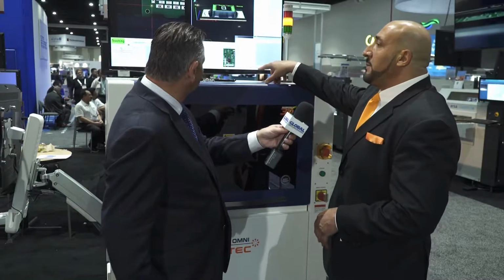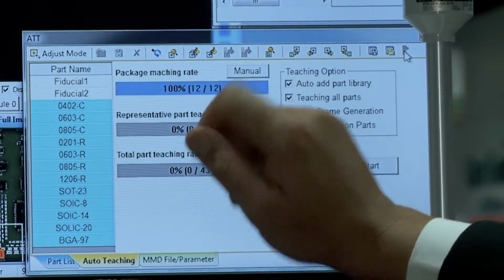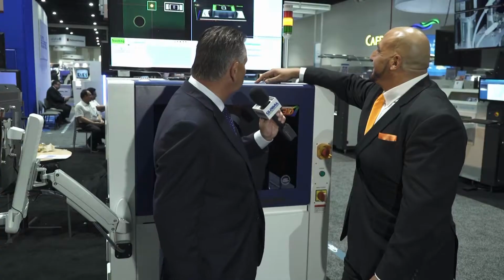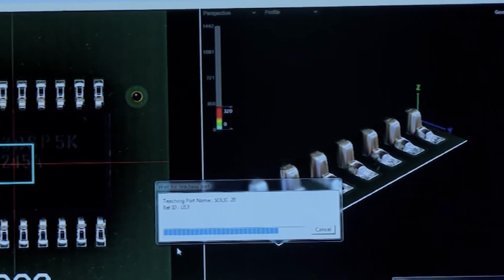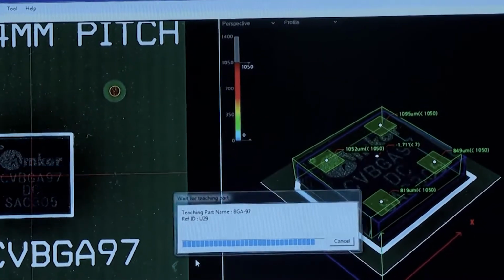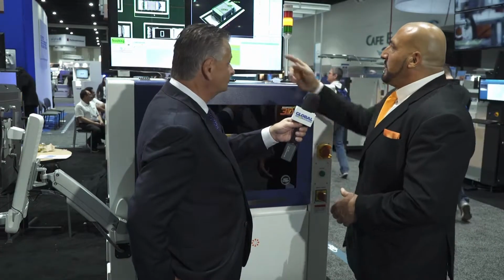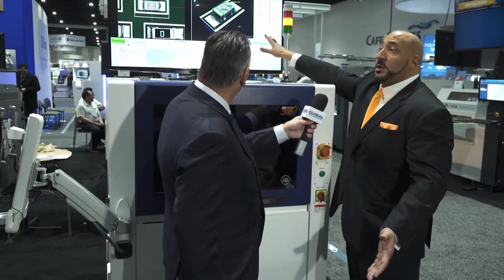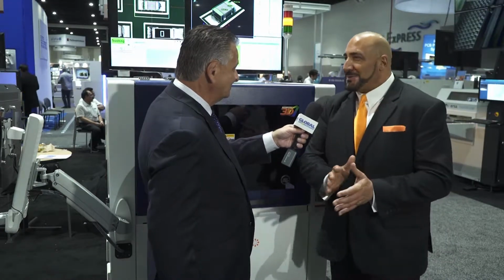MIRTEC introduces Digital 3D Tri Frequency Moire and INTELLI PRO Automatic Programming Software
The new, digital, 3D Tri-frequency moire system that can capture up to 96 views of a given device or area of interest. Brian D'Amico also gave a glimpse of the new, easy teach INTELLI-PRO automatic programming software capabilities to be released later in 2018.